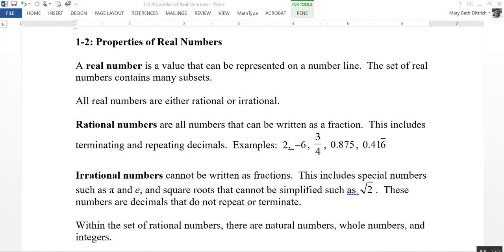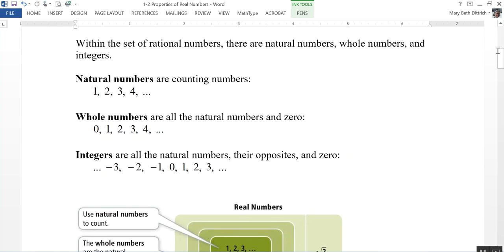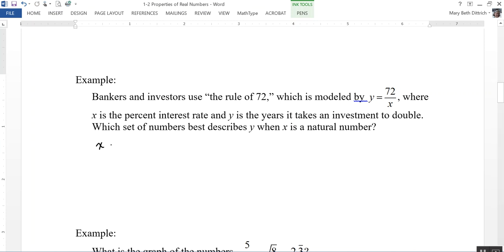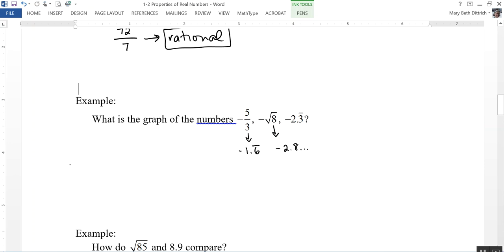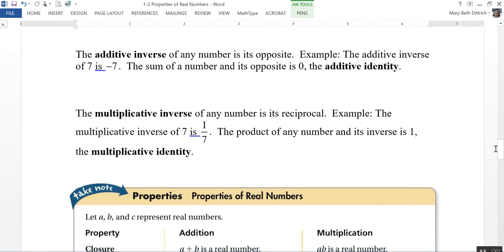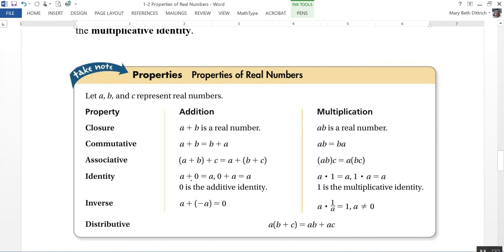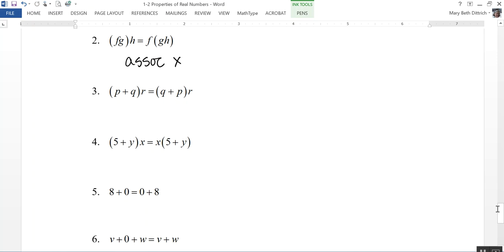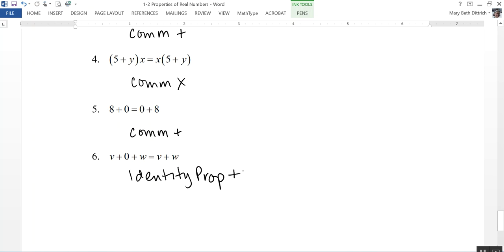1-2 Properties of Real Numbers